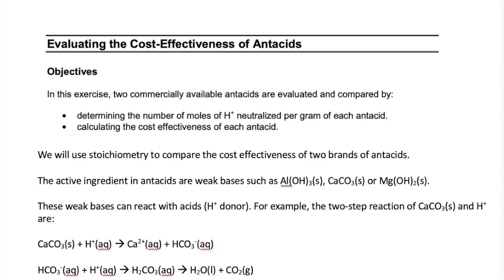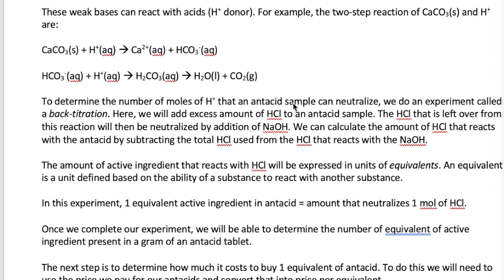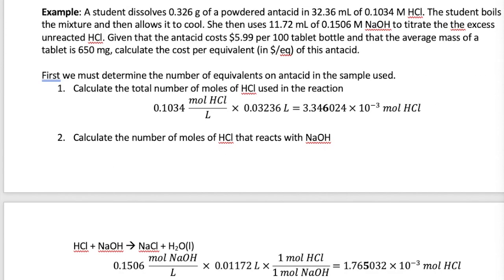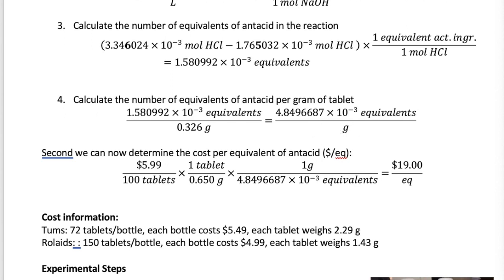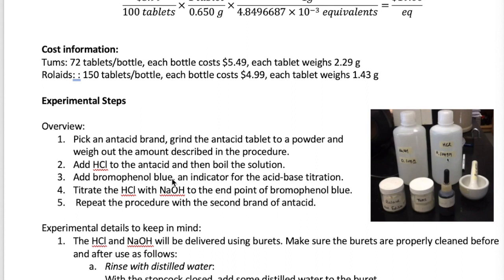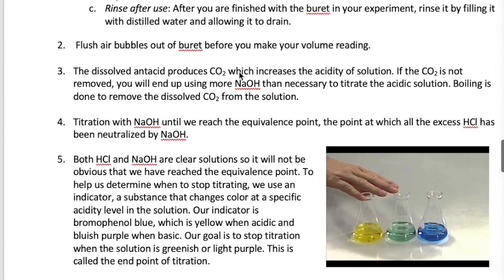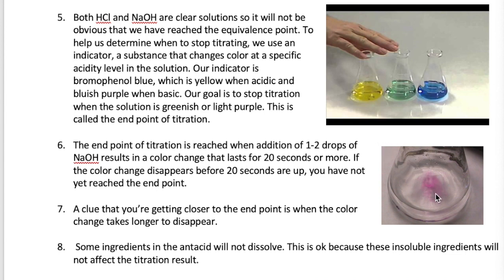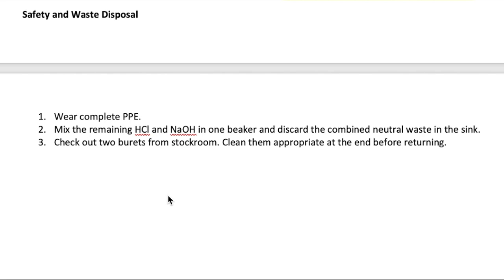Antacid Lab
This video describes how to calculate the cost effectiveness of an antacid tablet by using data gathered from a titration experiment. Detailed discussion on experimental set up is also provided.